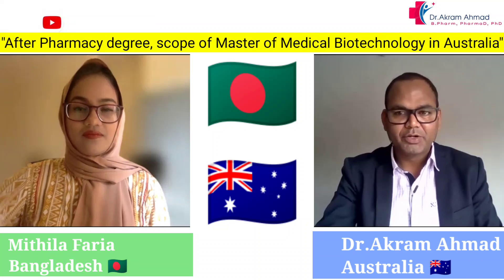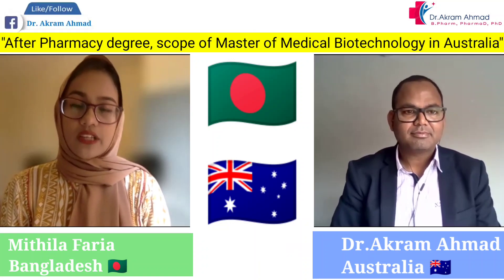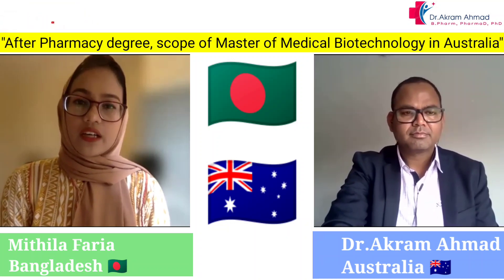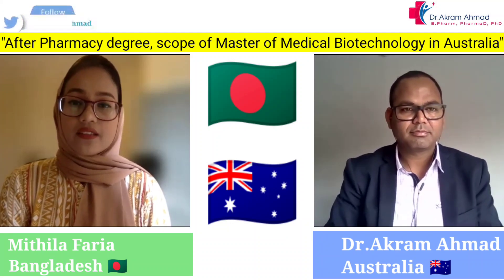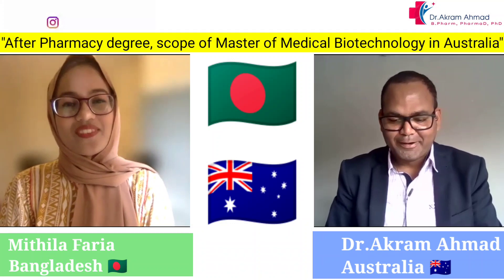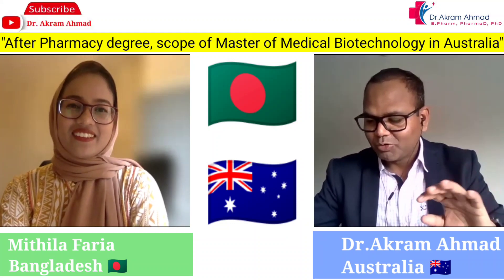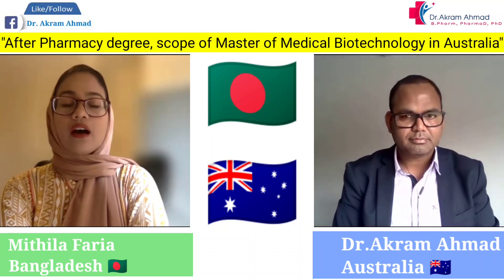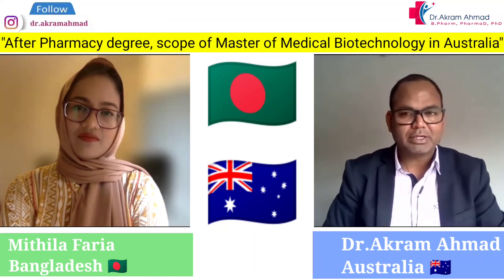in Australia, Scope of Master of Medical Biotechnology After BPharm/Mpharm/PharmD, fee, job ,PR Visa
in Australia, Scope of Master of Medical Biotechnology After BPharm/Mpharm/PharmD, fee, job ,PR Visa. This video based on a interview with Ms. Faria, she is a student of master of medical biotechnology and she got admission after completed bachelor of pharmacy and master of pharmacy in Bangladesh, she shared all the details like eligibility, fess, scholarship, job prospects and permanent residency visa in Australia.